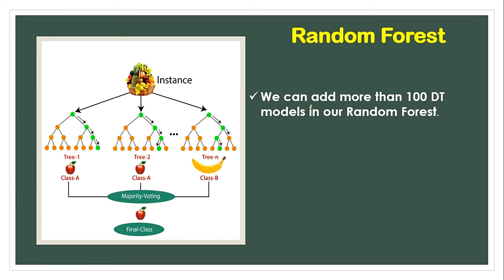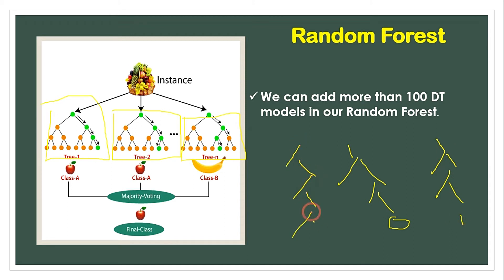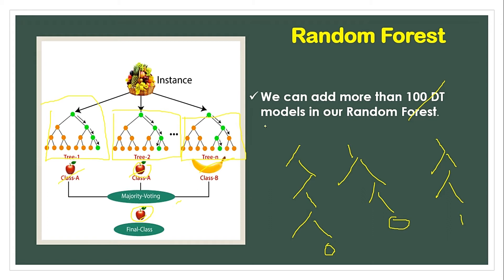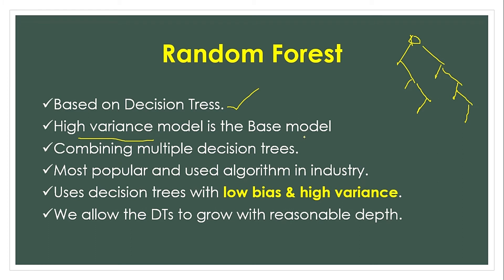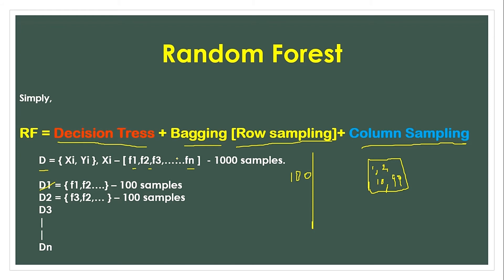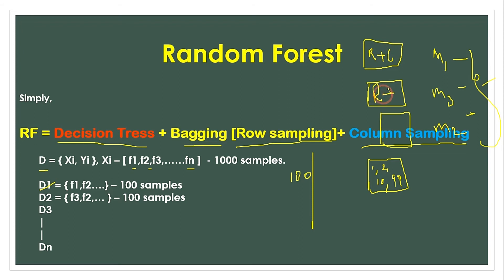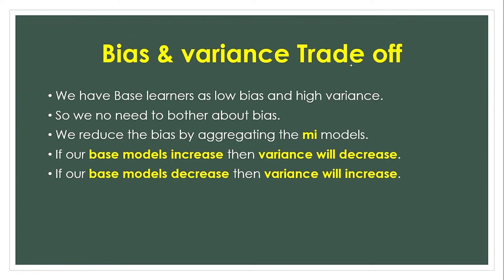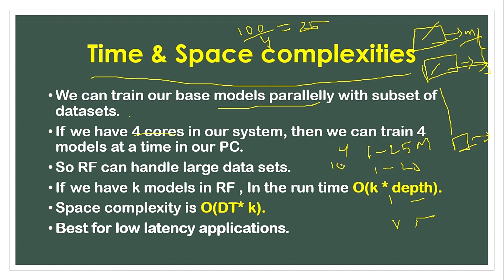Random Forest Algorithm in Machine learning in Telugu